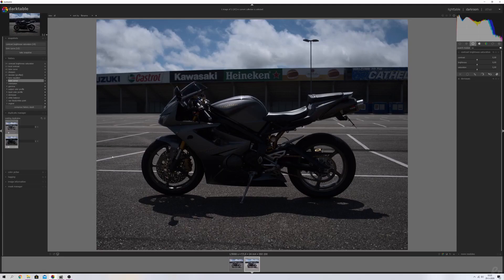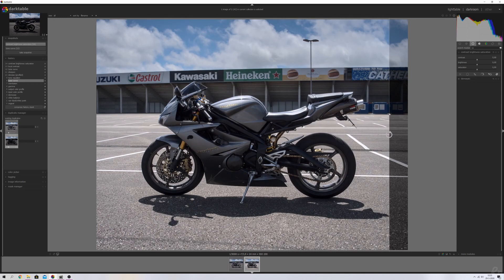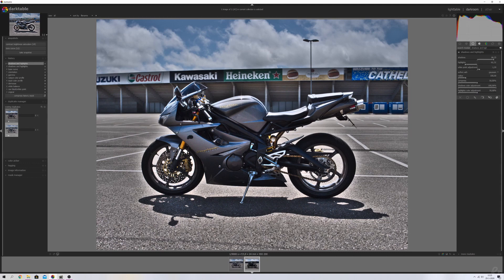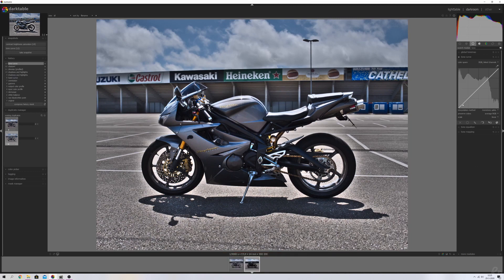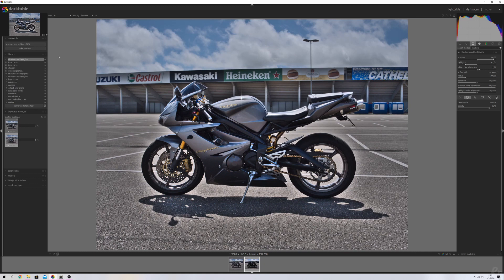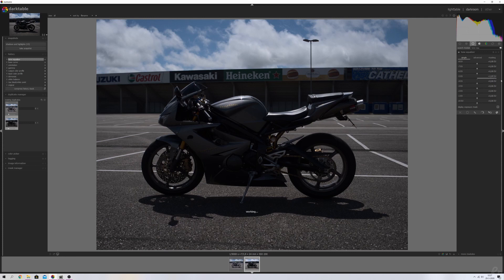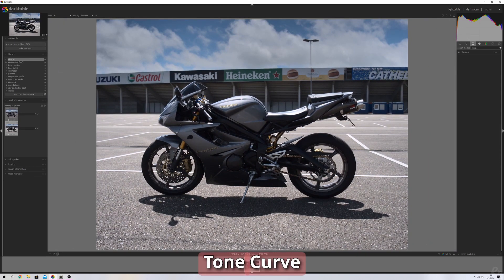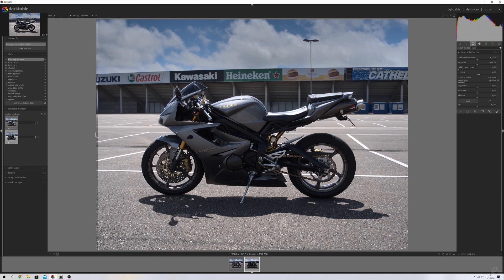Illuminate Your Shots: Darktable's Guide to Underexposure!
Welcome to our editing realm, where we illuminate the way to transform your underexposed images into radiant masterpieces. In this enlightening tutorial, we unravel the secrets of Darktable, showing you how to rescue your photos from the shadows. Watch as we brighten up the darkness and reveal the hidden beauty within your underexposed shots.

🔥 What You'll Discover:
Get ready to witness the magic of Darktable as we breathe life into underexposed photos. From adjusting exposure levels to enhancing details, we'll guide you through every step of the process. Learn how to transform dull, dark images into vibrant, well-lit compositions.

🚀 Why Watch This Tutorial:

Radiant Transformations: Illuminate your underexposed shots with expert techniques.
Dynamic Adjustments: Master exposure adjustments to reveal hidden details.
Visual Brilliance: Learn the art of enhancing brightness without sacrificing quality.
Rescue Your Shots: Transform poorly lit photos into stunning visual narratives.

🔔 Stay Radiant!
Don't miss out on more illuminating tutorials and advanced editing techniques. Enhance your editing skills and bring out the brilliance in your photography.

Thank you for joining us on this illuminating editing adventure! With the skills from this tutorial, you're equipped to bring out the brilliance in every shot. Illuminate your world!